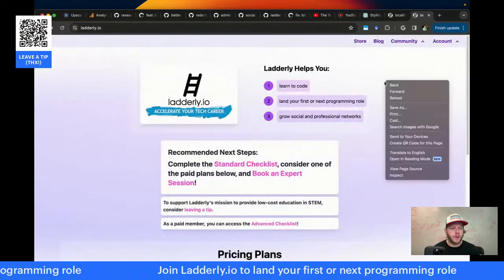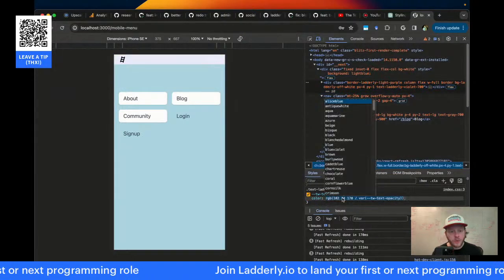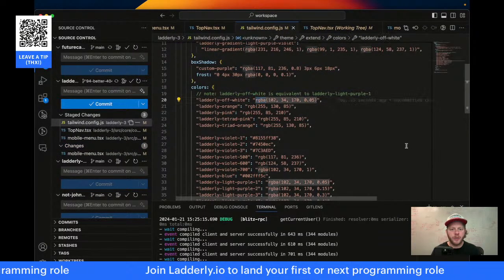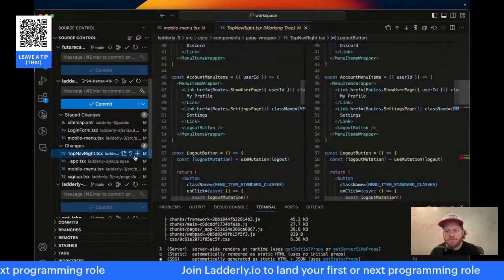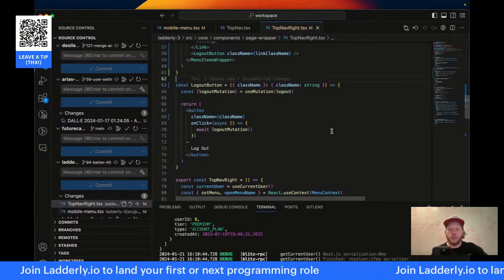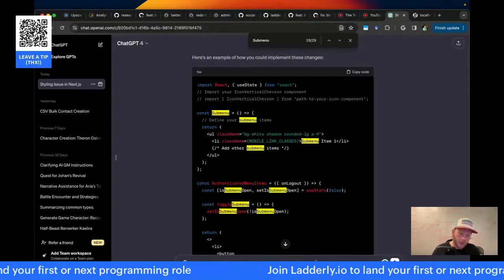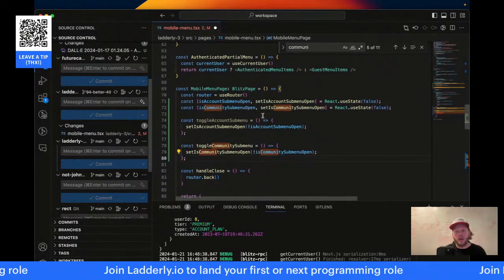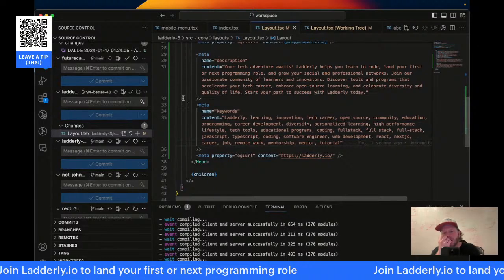Ladderly Development: Mobile Menus and More!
also, blogging hardware